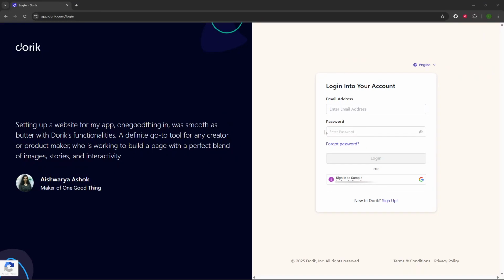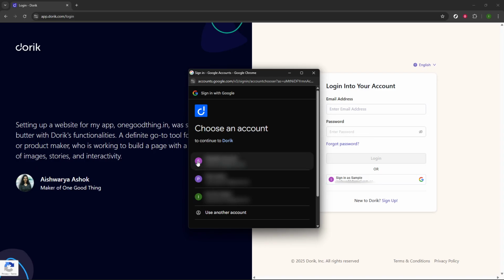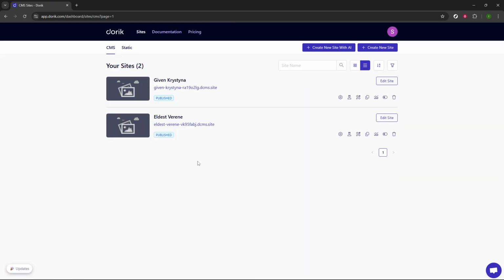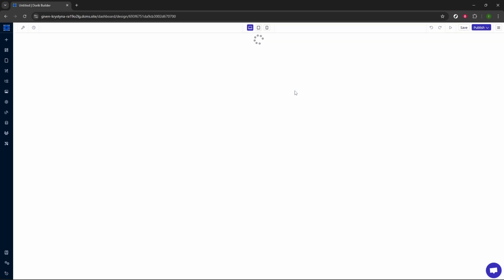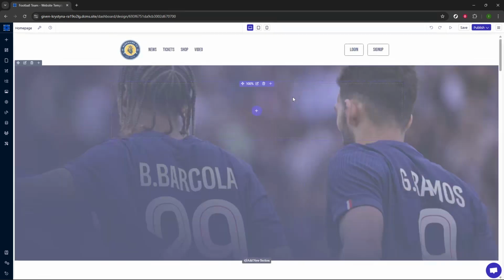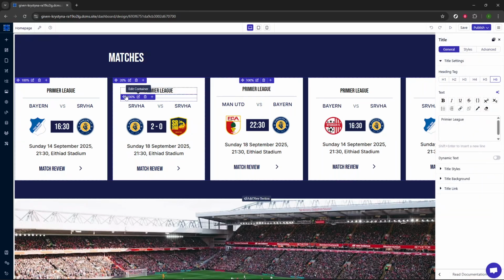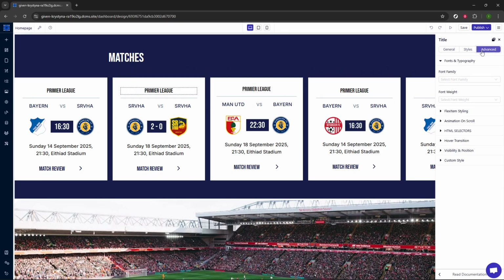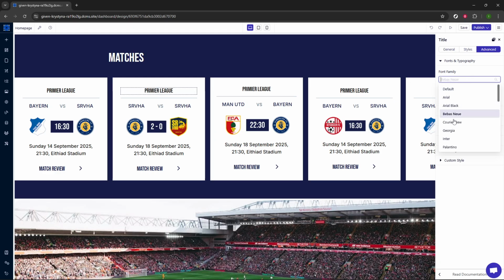How To Change Font In Dorik Website (Full Guide)